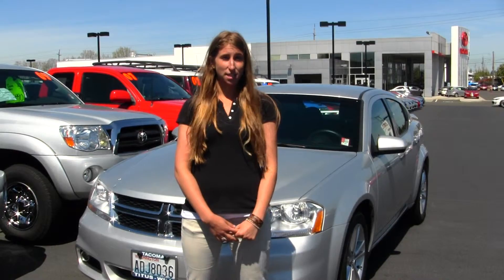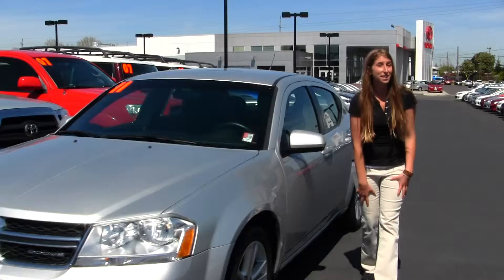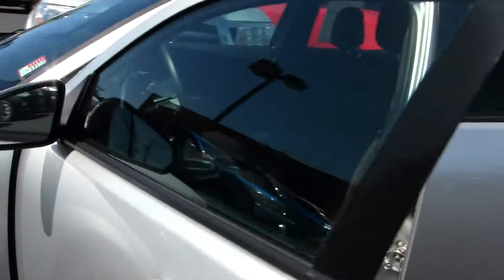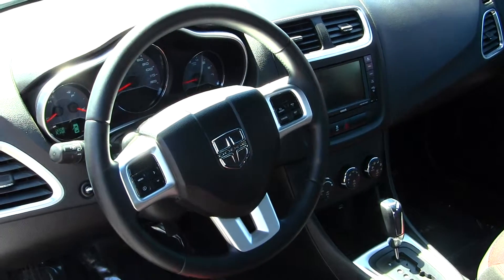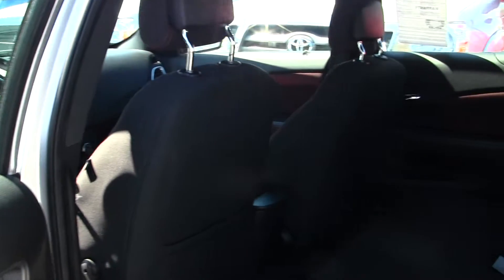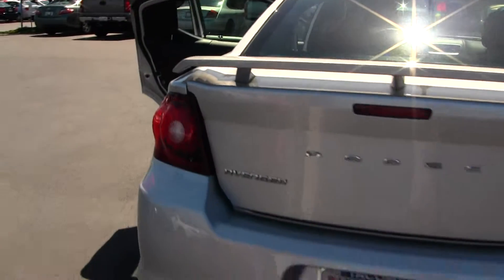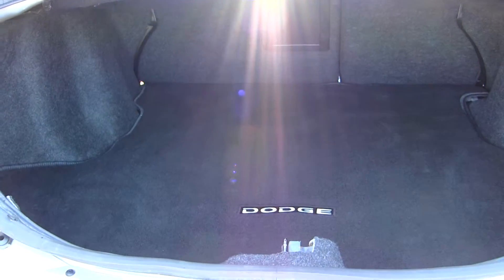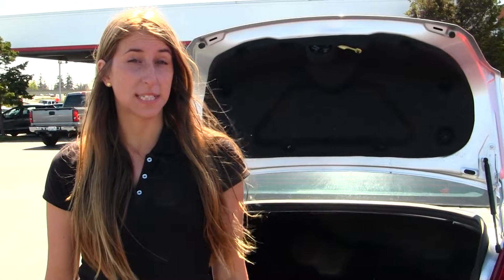Virtual Walk Around Tour of a 2011 Dodge Avenger at Titus Will Toyota in Tacoma